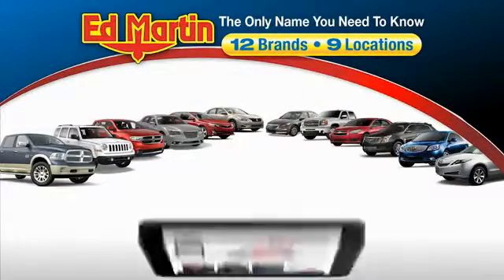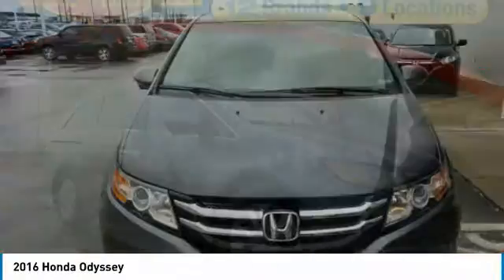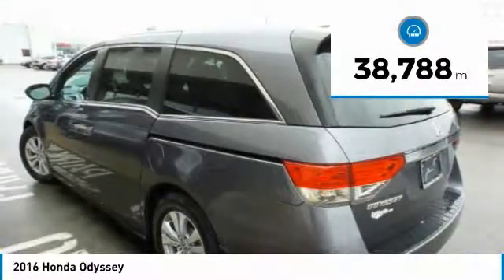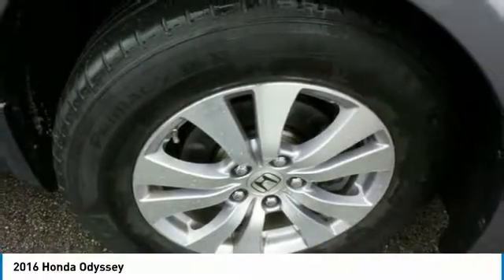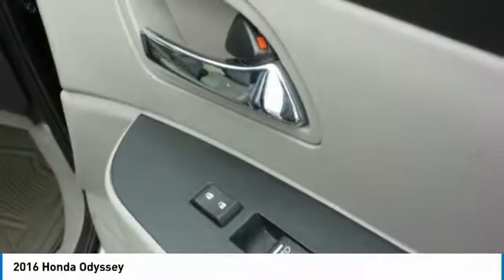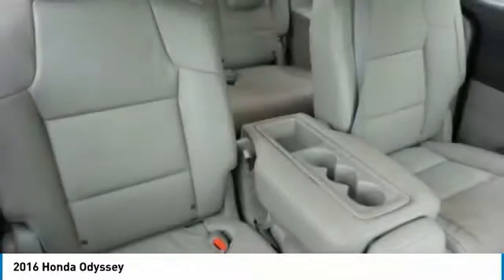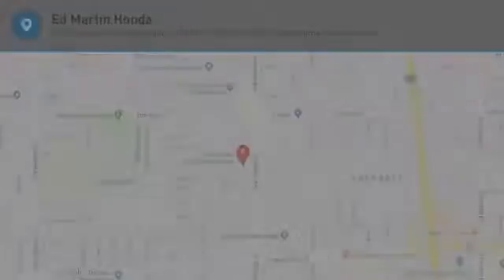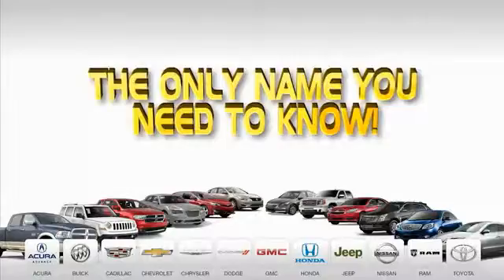2016 Honda Odyssey 2CR2609A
2016 HONDA ODYSSEY Indianapolis, IN
Stock# 2CR2609A

HONDA CERTIFIED!, ONE OWNER LOCAL TRADE!, SERVICED & COMPLETE DETAIL!!, HEATED LEATHER SEATS!, GREAT SERVICE HISTORY!, 3RD ROW SEATING!, POWER SUNROOF!, CARFAX ONE OWNER!, USB PORT!, REAR VIEW CAMERA!.
19/28 City/Highway MPG

Awards:
* 2016 KBB.com Best Buy Awards Winner Minivan * 2016 KBB.com 16 Best Family Cars Minivan * 2016 KBB.com Brand Image Awards
2016 Kelley Blue Book Brand Image Awards are based on the Brand Watch(tm) study from Kelley Blue Book Market Intelligence. Award calculated among non-luxury shoppers. Kelley Blue Book is a registered trademark of Kelley Blue Book Co., Inc.